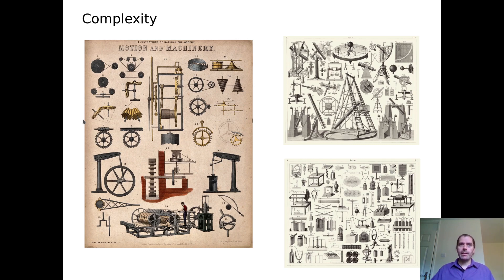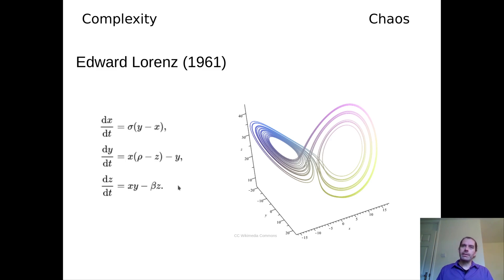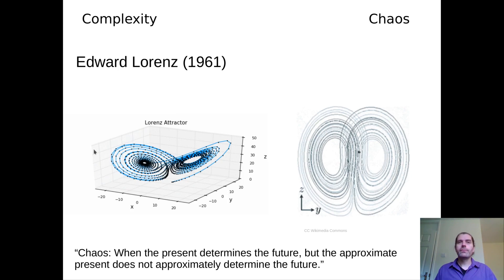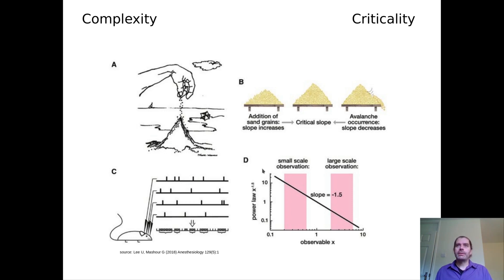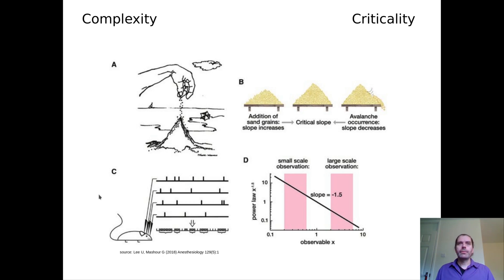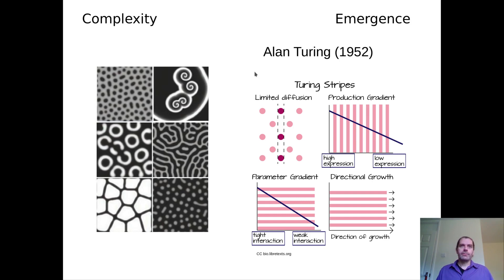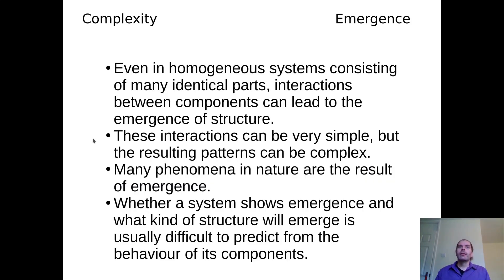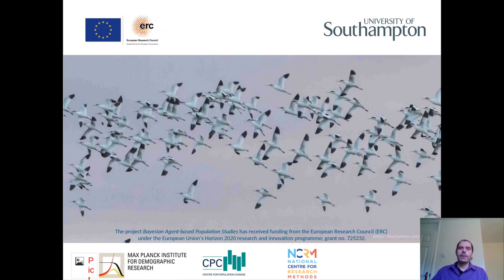Introduction to Modelling Part 2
In this video, Dr Martin Hunsch focuses on modelling, talking about complexity, chaos, criticality and emergence.